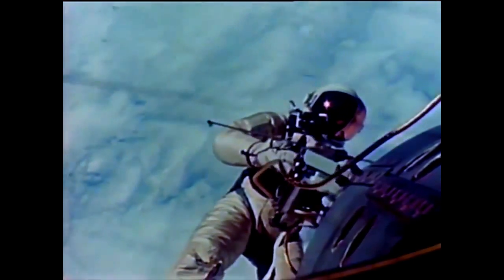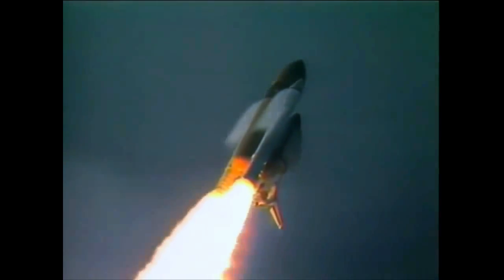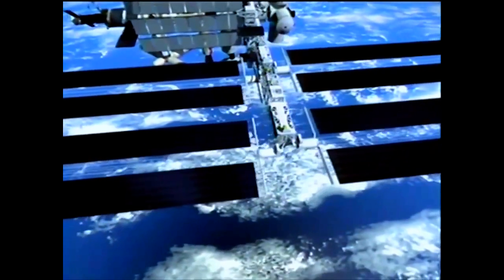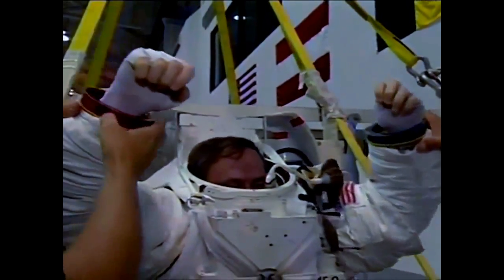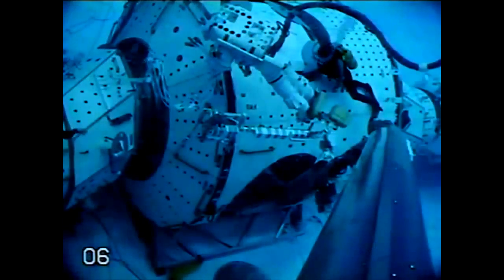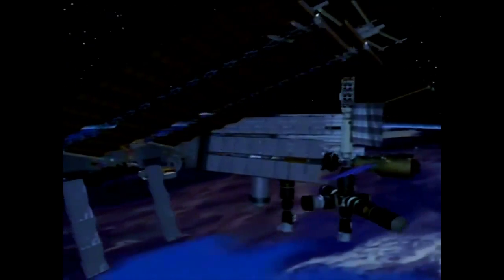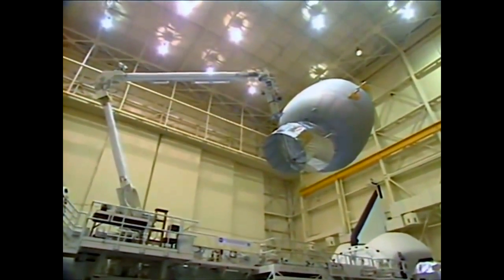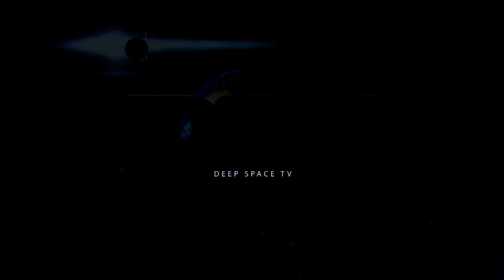Building The International Space Station - NASA Space Documentary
NASA describes the challengers and problems associated with the building of the International Space Station (ISS)

Credit: NASA